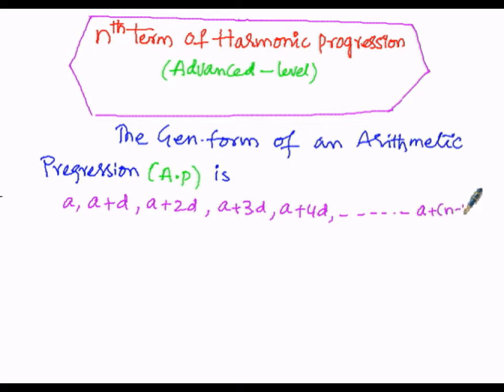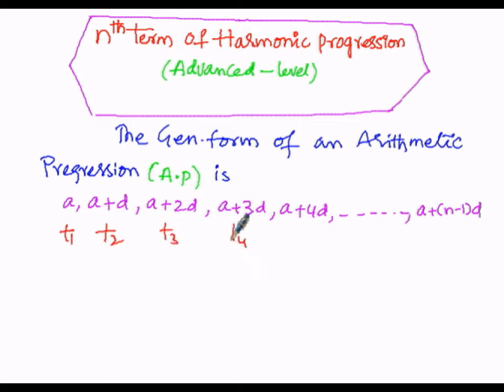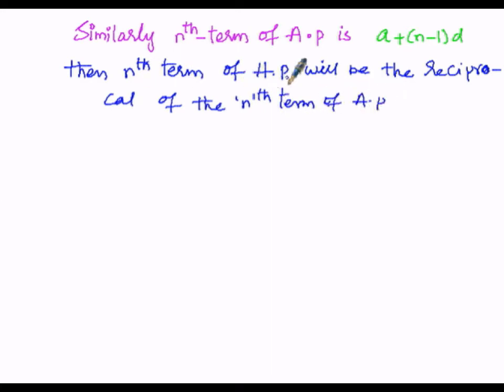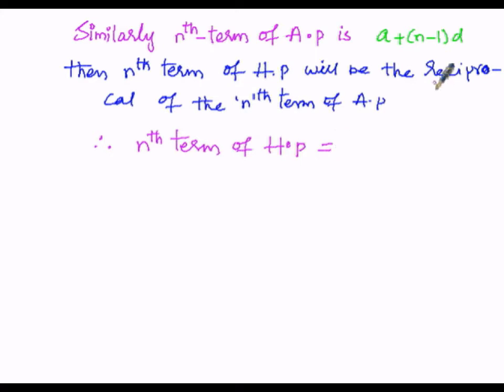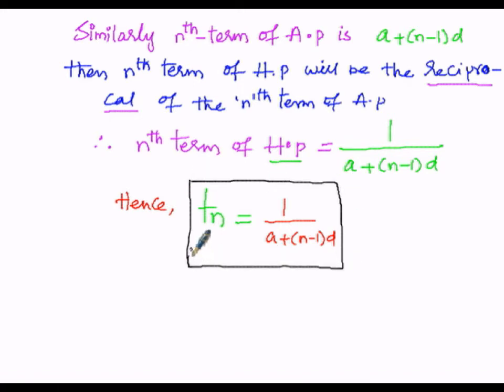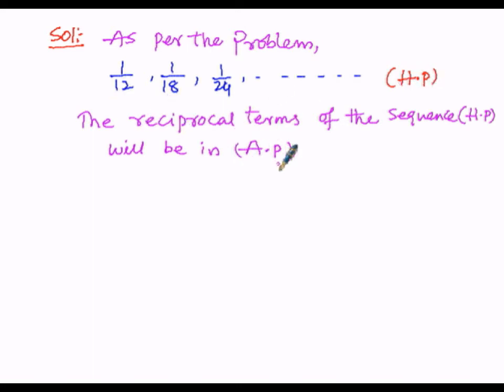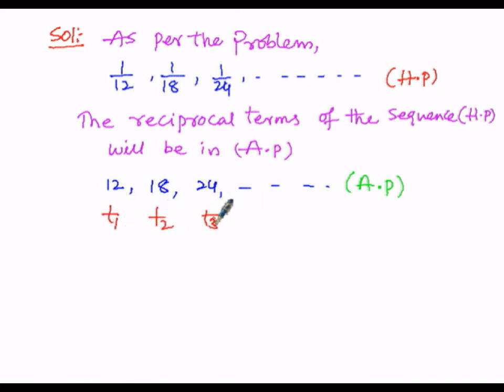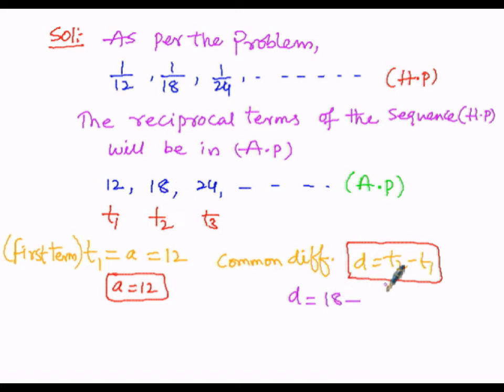Algebra Harmonic Progression nth Term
Algebra Harmonic Progression (H.P)  nth Term